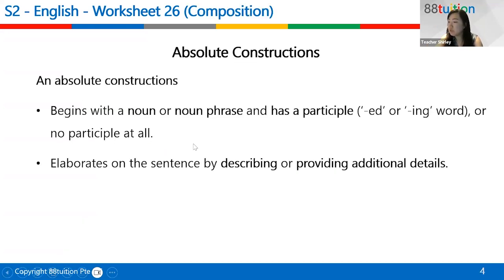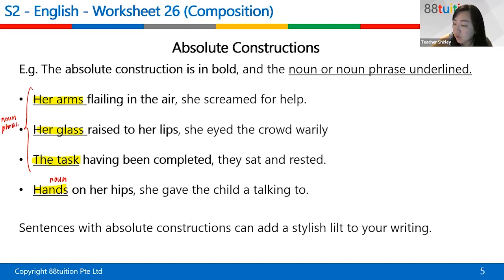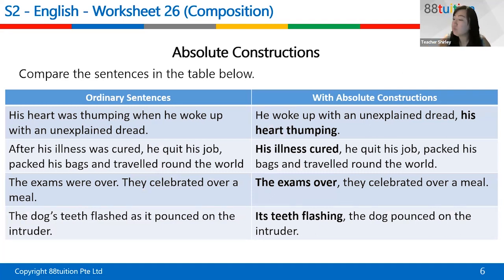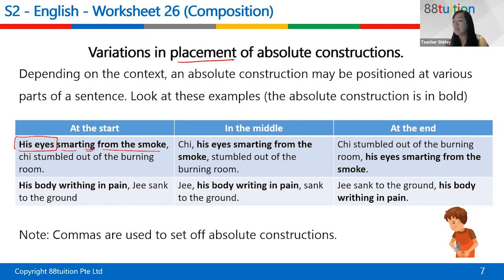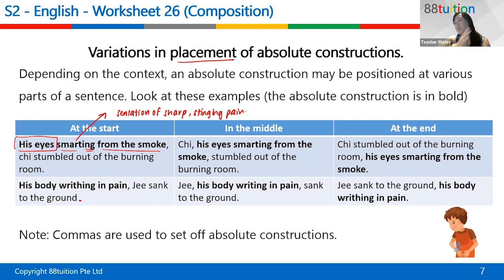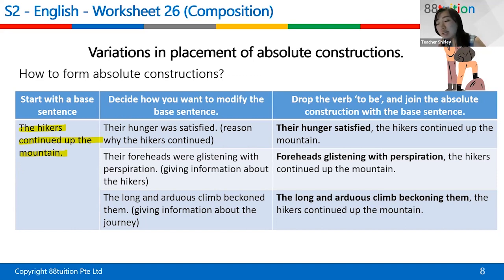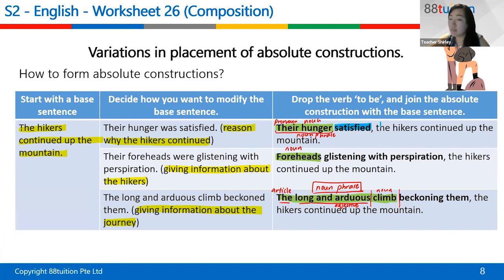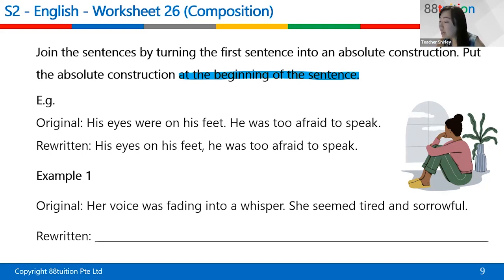S2 - Group G - English - Tutorial 26